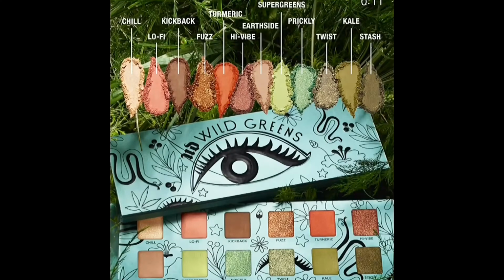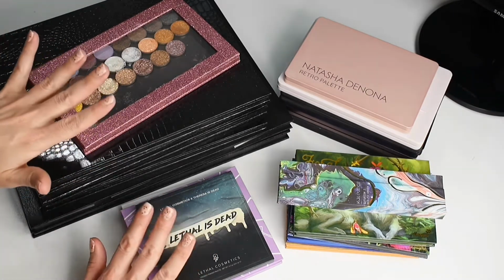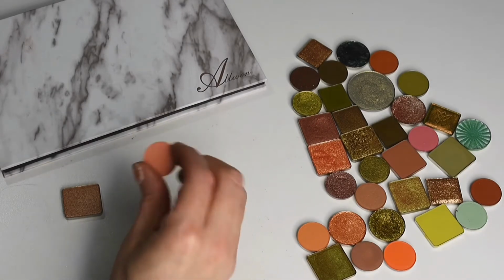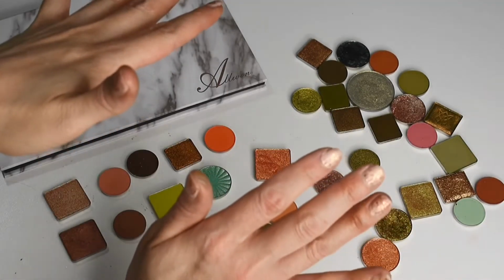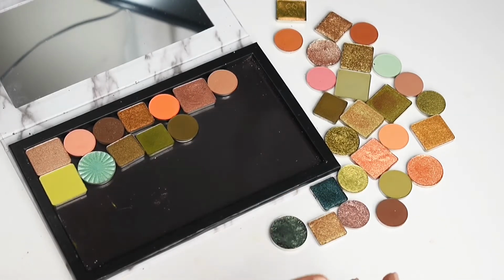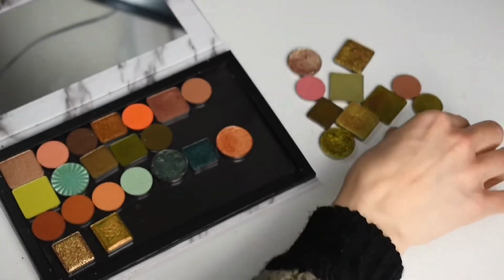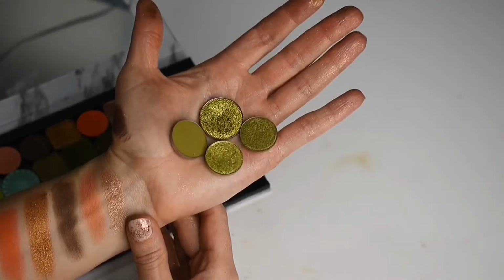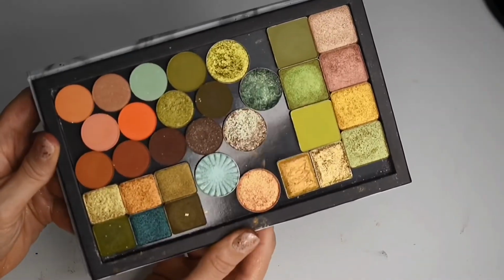Reimagining Wild Greens 🌱 Urban Decay || Creating My Own **Inspired** Custom Palette 💚🧡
Hey Fam! 🥰 Thank you so much for stopping by! 💜 In this video, I will be taking inspiration from the Urban Decay Wild Greens 🌱 Eyeshadow Palette to create my own custom palette! 💚🧡 I was very much inspired for this video by beautiful creators @HannahLouisePoston and @LaurenMaeBeauty who also create this style of video and who have always encouraged me to be a responsible and thoughtful consumer. ♥️

I hope that you find this video helpful and inspiring and that you enjoy it! All my love 💋🌹

On my face:

NYX Born To Glow Naturally Radiant Foundation - Alabaster & Soft Beige
Tarte Ultra Creamy Shape Tape Concealer
Touch in Sol Glassy Skin Balm Primer
Colourpop Brow Boss Gel
BH Cosmetics Glowing in Greece Face Palette
Urban Decay Perversion Mascara (lower lashes)
GlamLite Eye-cing Eyeshadow Base
Flower Beauty Warrior Princess Mascara (upper lashes)
Fenty Gloss Bomb - Fenty Glow
“Wild Greens”🌱Custom Eyeshadow Palette
PUR 4-in-1 Pressed inerad Makeup Powder
Viseart Structure Brow & Eyeshadow Palette
Colourpop Clear Brow Feather Effect Styling Wax
Kylie Cosmetics Bronzing Powder - Khaki
PERSONA BRONZE MULTI STICK - DUNE
Kiss Strip Lash Glue
Kara Beauty Lashes - A51
Lime Crime Venus Liner - Fawn
Mented Brown Down Eyebrow Pencil